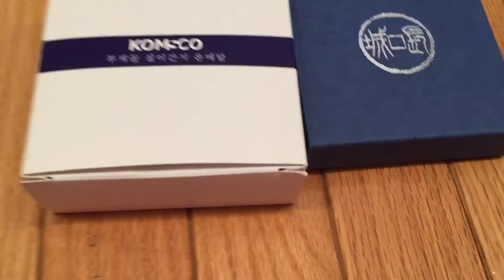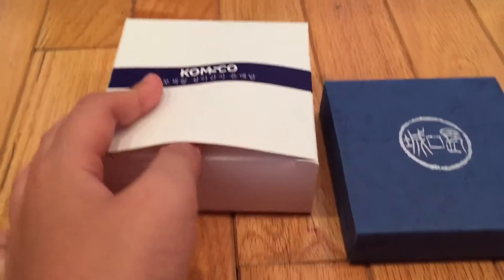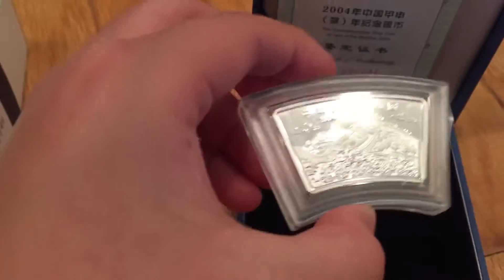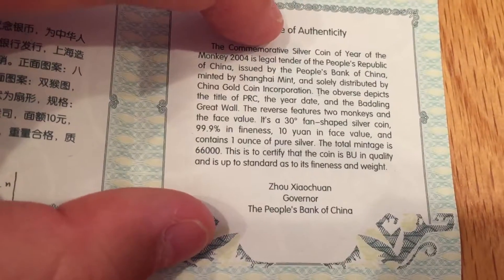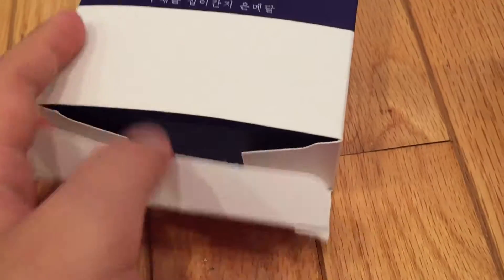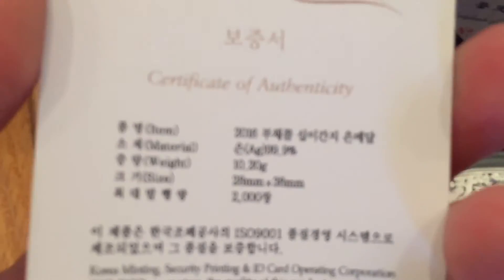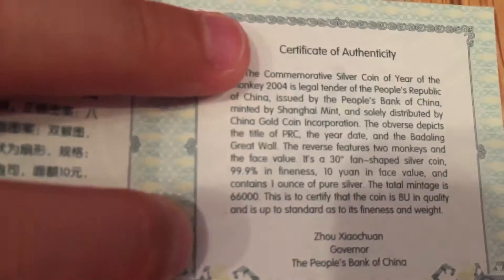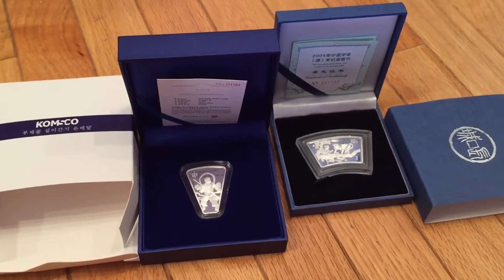My Year of The Monkey Fan Shaped Silver Coins.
Hey guys, this is my year of the monkey fan shaped silver coins. My birthday is on June 22, and I'll be turning 12. So I thought it would be cool to show you guys some coins from my birth year. I know some of the YNs on YouTube were born in 2004, so enjoy!